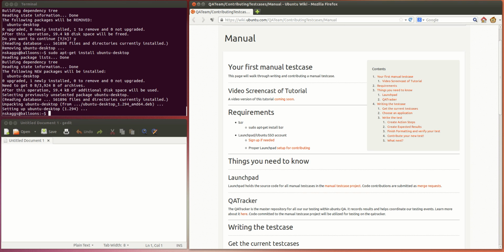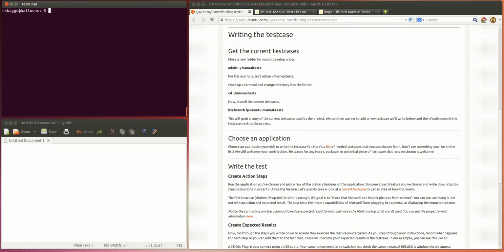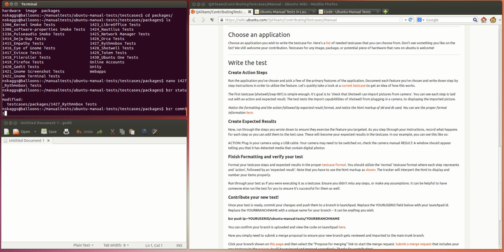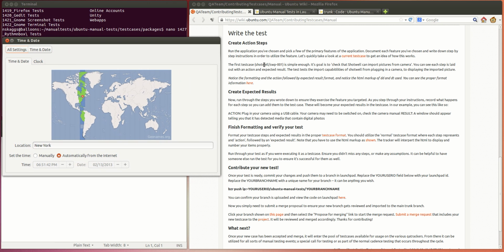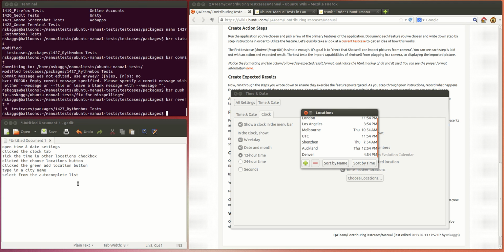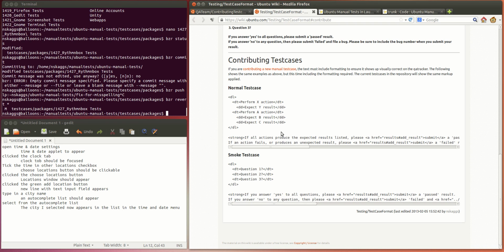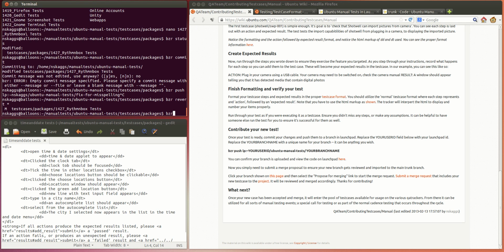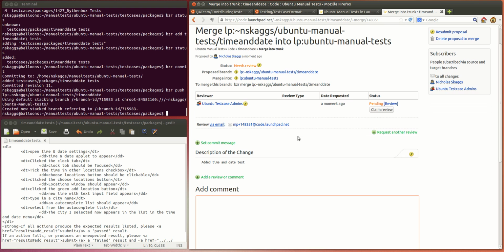Contributing a manual testcase for ubuntu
Ths covers how to contribute testcases to the ubuntu manual tests project. It is a video represenation of the following tutorial: